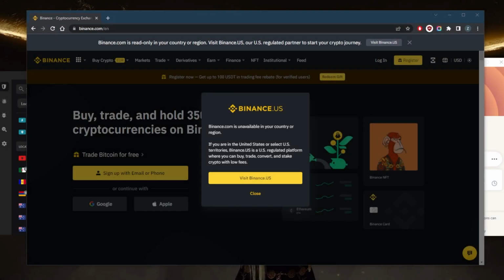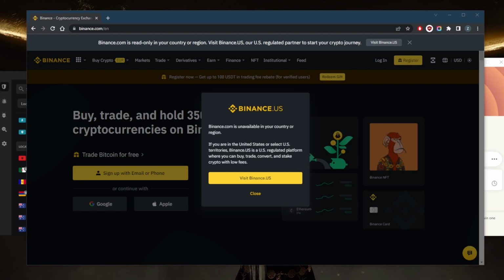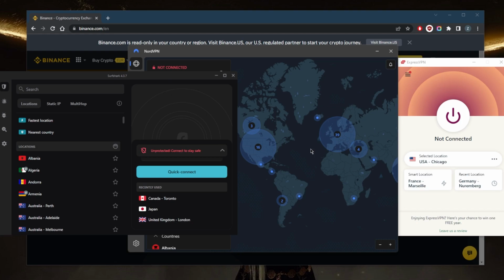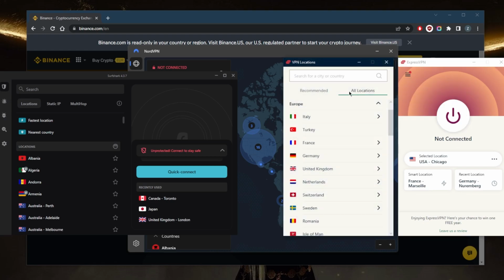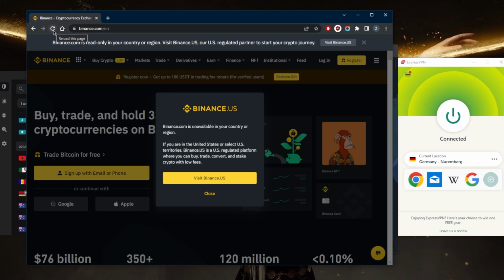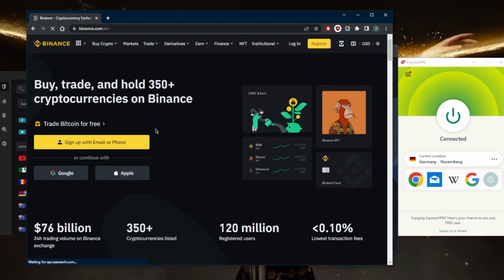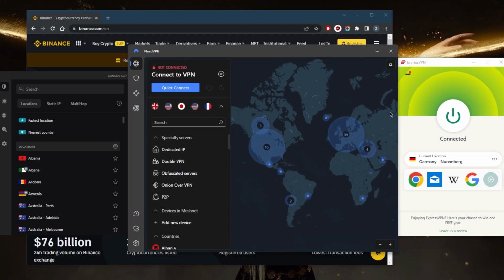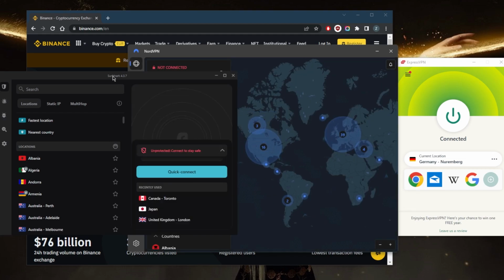Cannot Connect to Binance While Using A VPN [SOLVED]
Cannot Connect To Binance While Using A VPN [SOLVED]. Here are the best VPNs for unblocking geo-restricted websites and services. These are also ideal for privacy, speed, streaming, torrenting & security.

How's it going everybody welcome back. And if you're not able to connect to bynance while using a VPN, or if you're in a country where by Nance is not available, as you can tell right here, I don't have access to by Nance international or by nance.com, I only have access to by Nance us, which is a lesser version of by Nance with fewer cryptocurrencies available. Now, although by Nance is a popular trading platform, it's still banned in some countries due to regulatory differences. If you traveled to one of these countries, you'll find that you're blocked from your by Nance account and you won't be able to trade cryptocurrencies or access your money. Now, fortunately, whatever VPN you are able to access by Nance International, but if you're using an unreliable VPN, you'll notice that you still won't be able to access by Nance, because by Nance is detecting that you're using a VPN. And they all vary in budgets and features. So you can choose depending on your own situation, and what you're looking for out of your VPN, and your preferences and budget, of course. So you've got Express, Nord and surf shark, and all these will work just fine. Let me go ahead and just demonstrate with any of these VPNs just connect to the German server, for example. Now when I refresh binance, I won't really have this notification popping up anymore. And I won't have to be directed to by nance.us, I'll have full access to by Nance international or by nance.com. And we've got surf shark which is going to be the best VPN that gets the job done at the cheapest possible costs without necessarily sacrificing any of the features that you need to keep your devices secure. And you'll be able to secure virtually an unlimited number of devices with just a single subscription, which makes it a perfect VPN if you want to share your VPN account with as many friends and family members as you would like. You'll find the full reviews down below and you'll also find links to pricing discounts if you'd like to jump straight to those either way, they're all covered by a 30 day money back guarantee. So you can test drive these VPNs for 30 days risk free. Otherwise you can simply get yourself the refund for not satisfied for whatever reason. Besides that combo if you have any questions I'm happy to answer all of them like and subscribe if you'd like to support the channel and stay up to date with everything VPNs in cybersecurity. Have a wonderful day.

Hope you enjoyed my Cannot Connect To Binance While Using A VPN [SOLVED] Video.